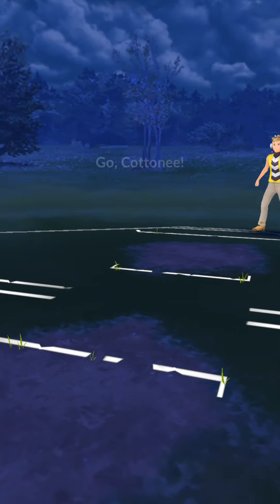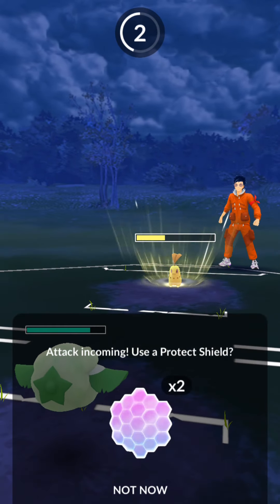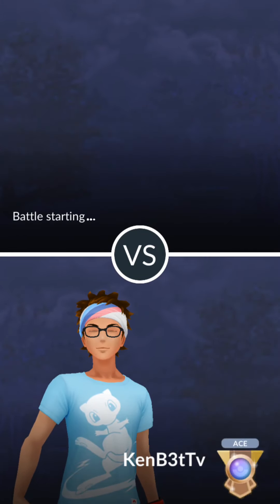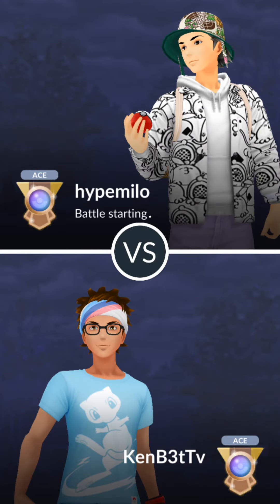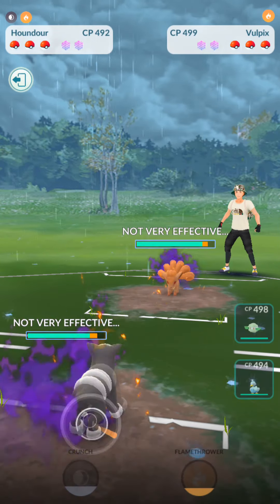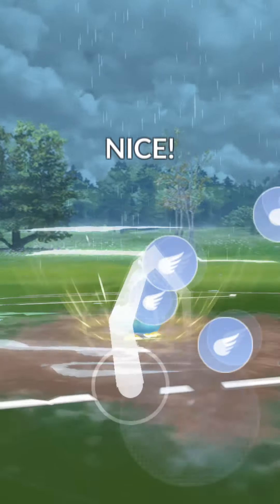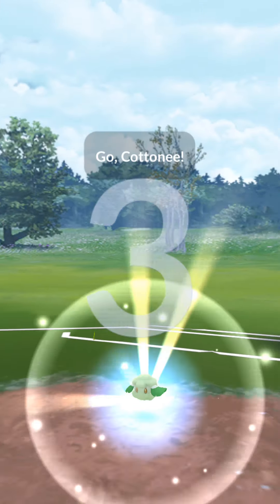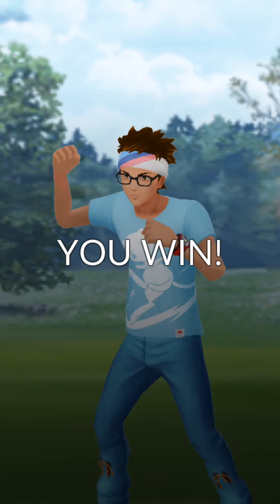This is the Element Cup Team for Me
These team building tests and battles are for research, entertainment, and education purposes only. I am not trying to be a high tier player, but I will play to win. Enjoy

Start your investment journey With 2 free stocks. Open an account and get a free stock! Deposit and get another free stock!

Join Robinhood with my link and we'll both get a free stock 🤝